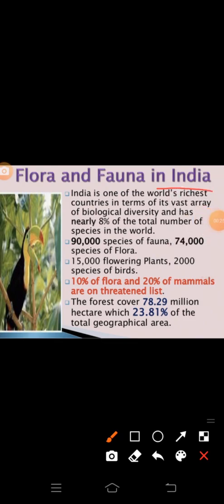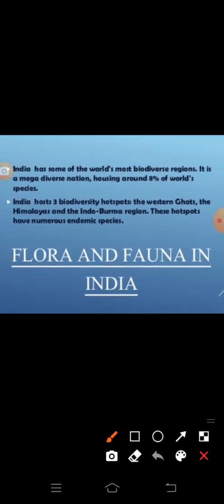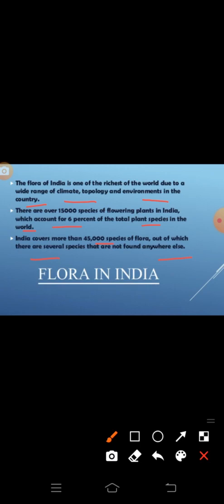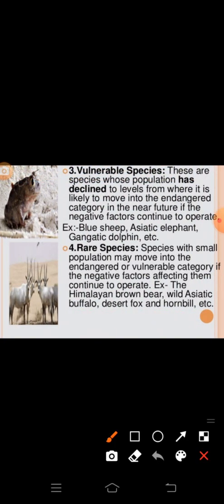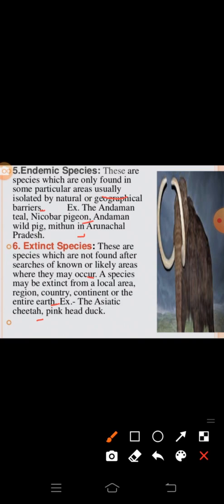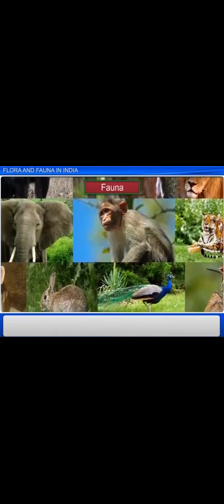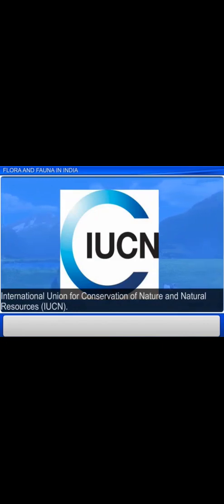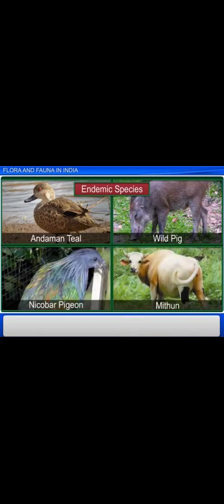Flora and funna in India